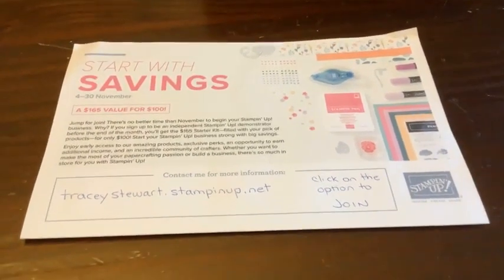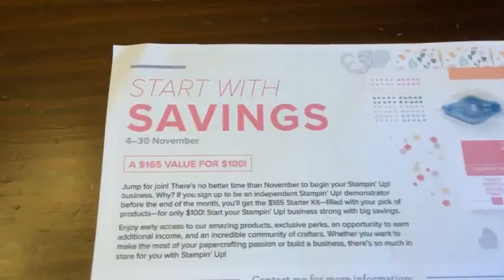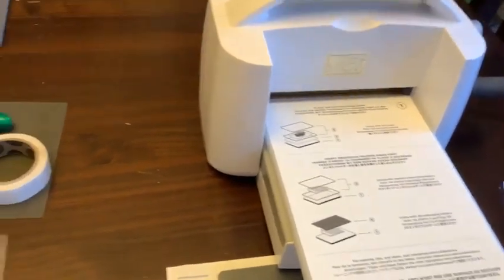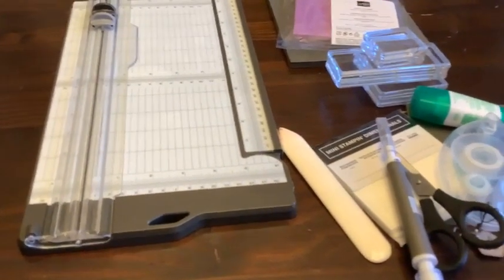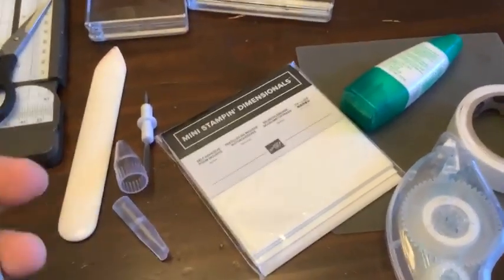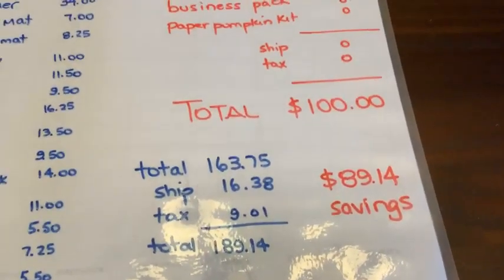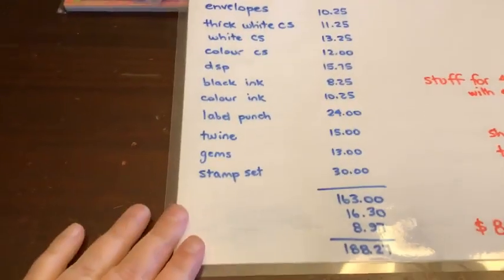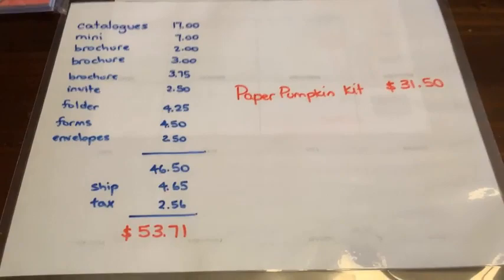Starter Kit Info - sks1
- major savings to be had during the Starter Kit Sale 4-30 Nov 21
- go to  traceystewart.stampinup.net and click on join